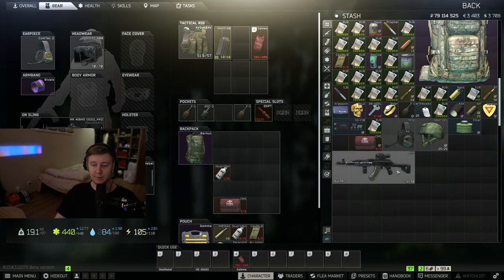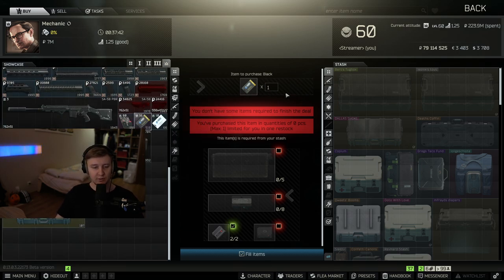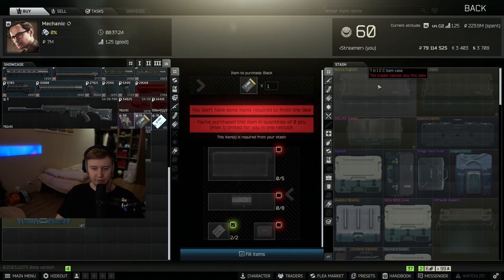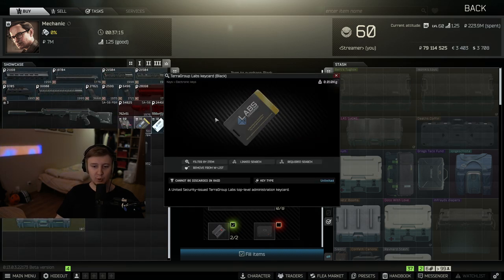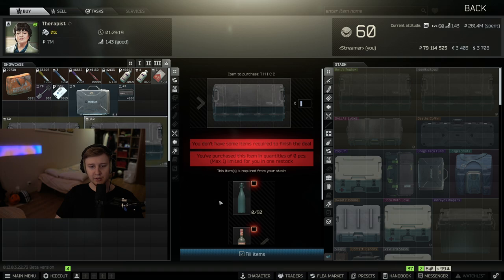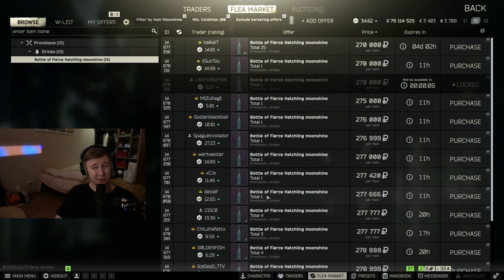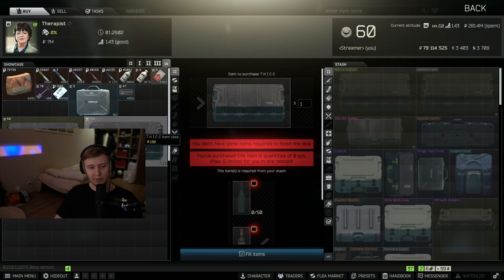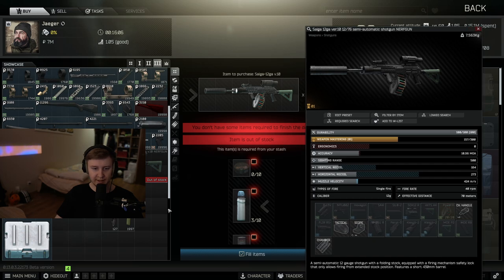BSG buffed the Stock for Rare items - Escape From Tarkov